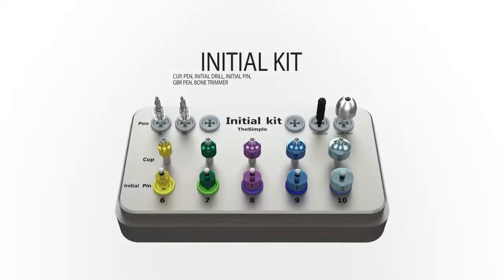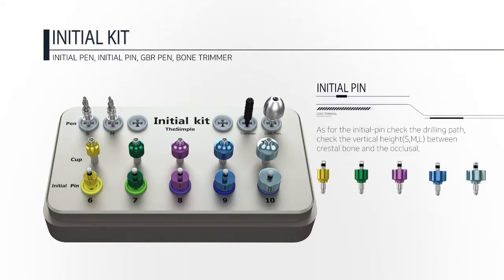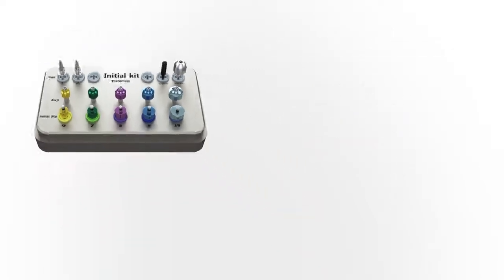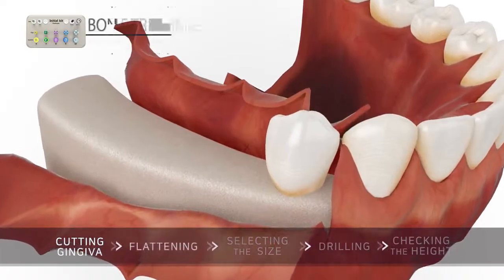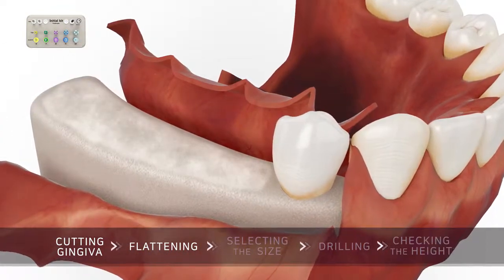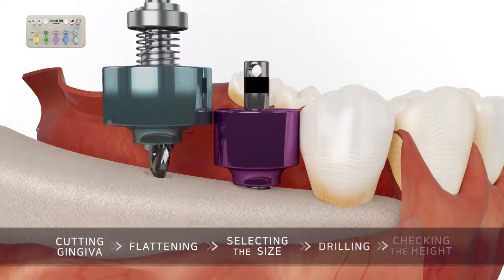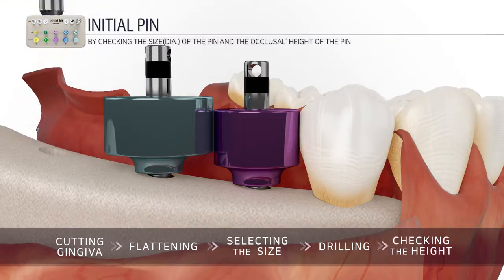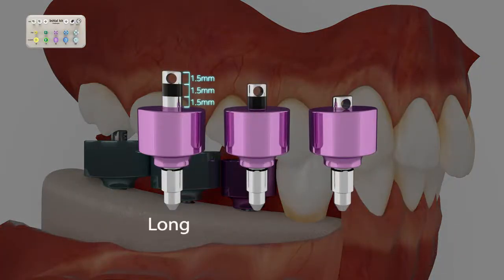BonePen - універсальний хірургічний шаблон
Універсальний хірургічний шаблон для точного встановлення імплантатів в правильній позиції відносно один одного та сусідніх зубів

Як це працює?
Знімні насадки мають різний діаметр, підібрати необхідний пін можна за таблицею розмірів зубів або виміряти зуби з протилежного боку/антагоністи
За допомогою пінів резервуйте місце для створення точки відліку при наступному свердлінні
Замовлення BonePen та консультація